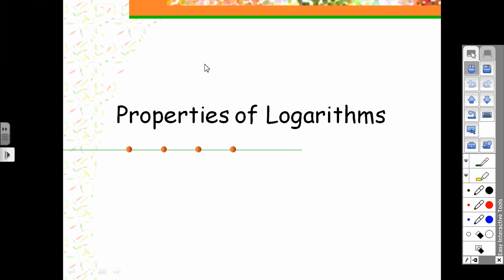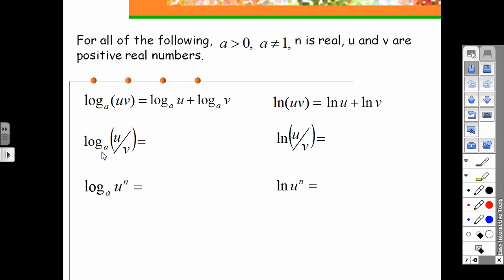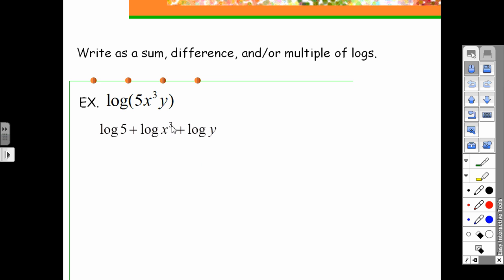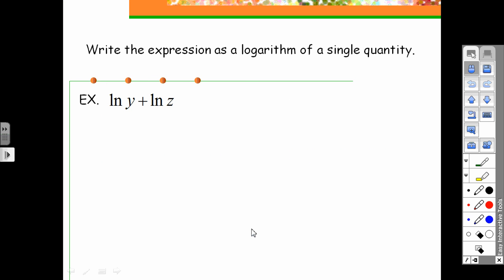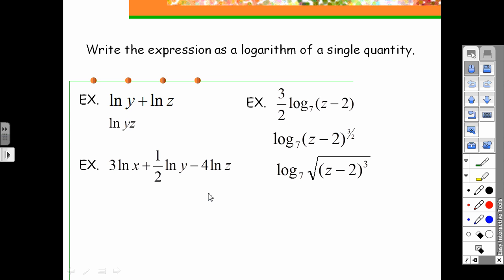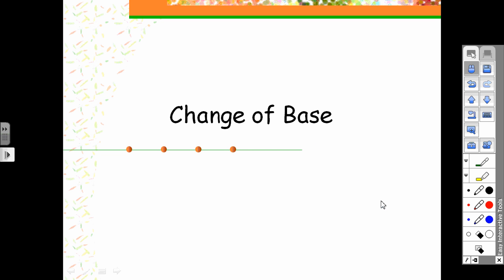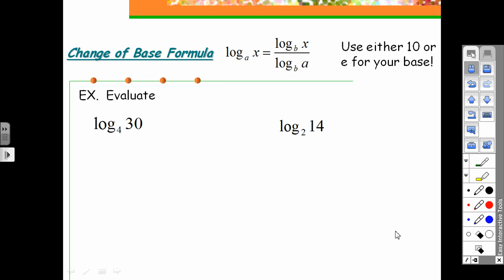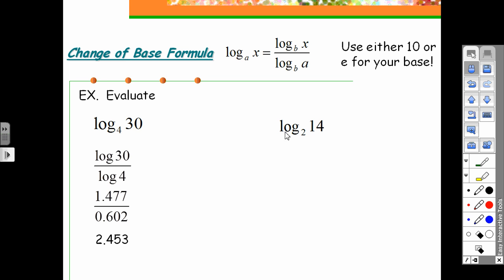Properties of Logs and Change of Base